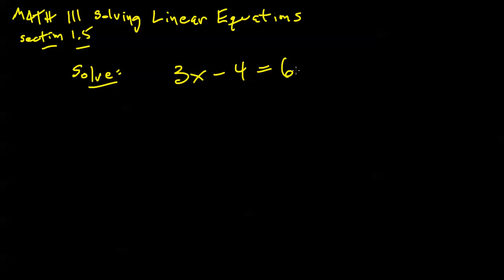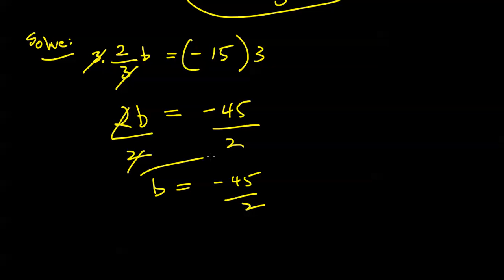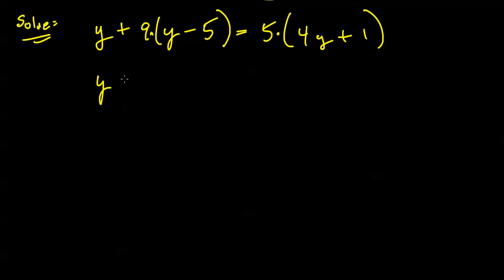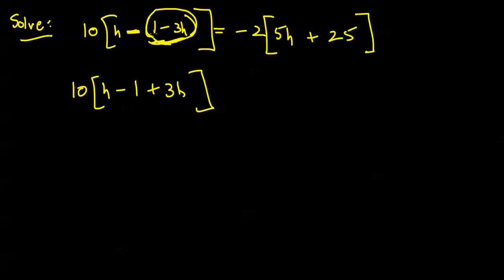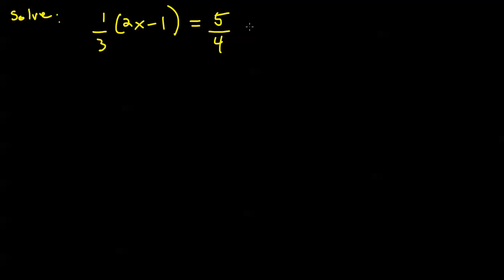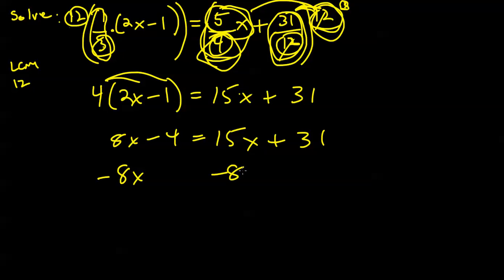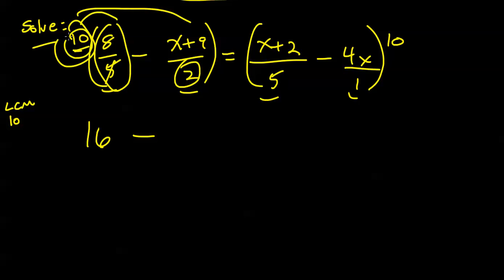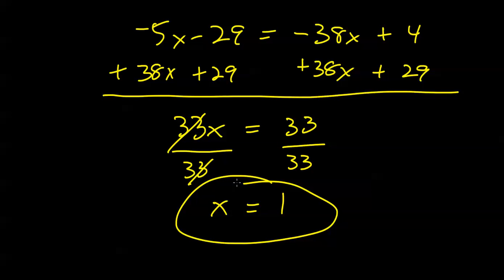1.5 Solving Linear Equations